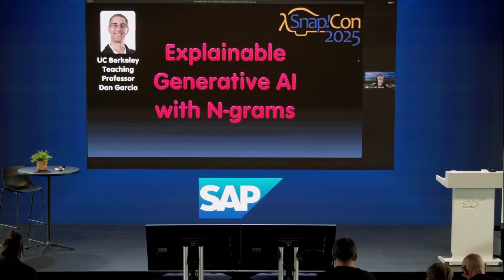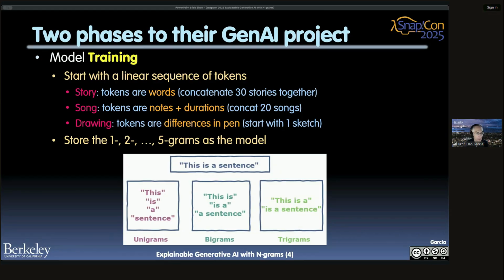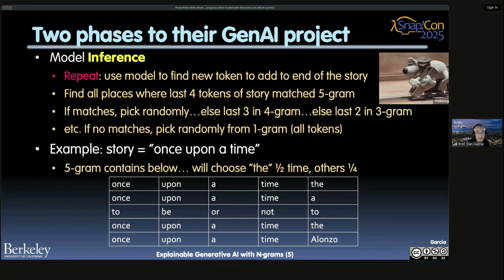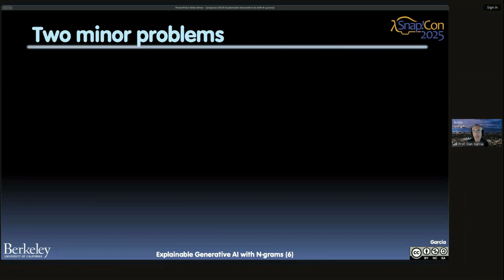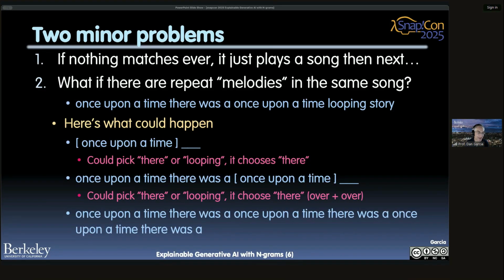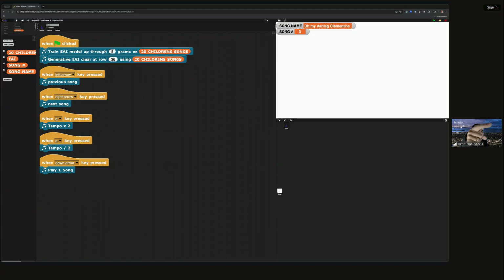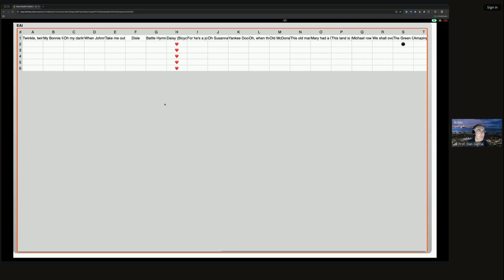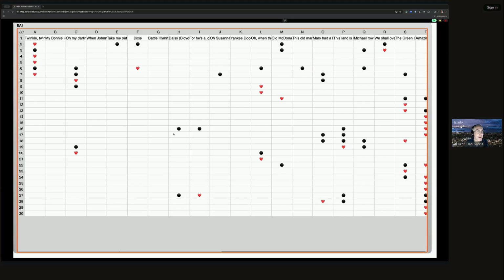Snap!Con 2025 - Dan Garcia - Explainable Generative AI with N-grams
This is a talk from Snap!Con 2025.

This talk is an extension of the wonderful N-gram Generative AI project demonstrated at Robolot 2024. I was absolutely captivated by it, but always wondered which of the original source materials were being drawn from for a particular word or note. I extended the project to include that, visualized as a Snap! table view with columns of each of the sources, and the values in the rows are a heart (❤️) to indicate that song/story was being chosen, or circle (⚫) to indicate a song/story could have been chosen but was not.